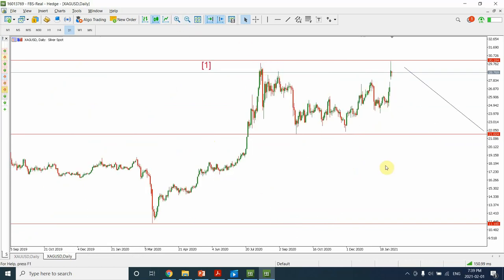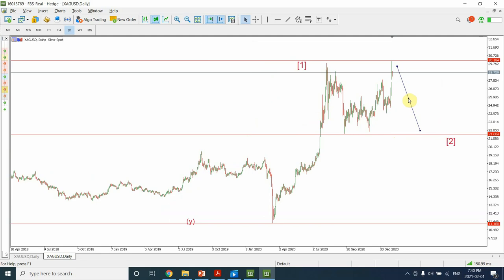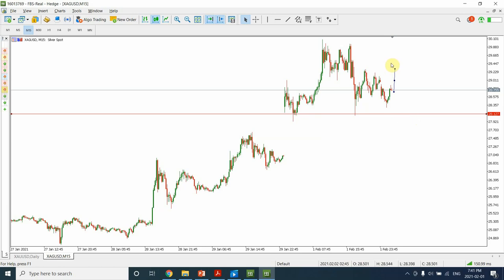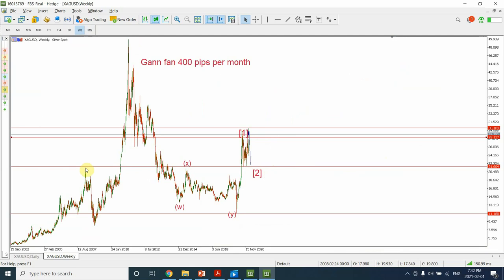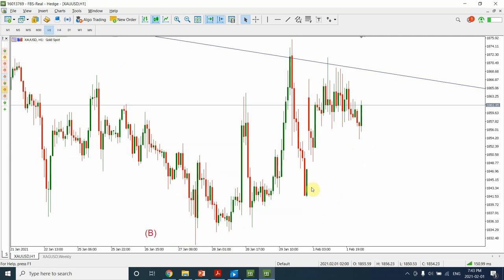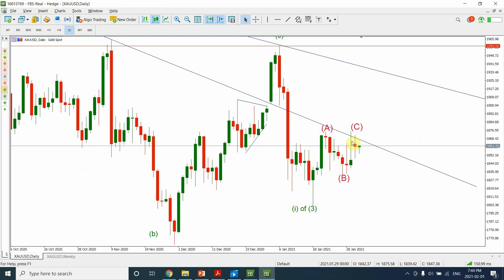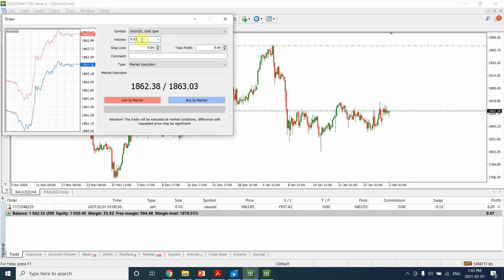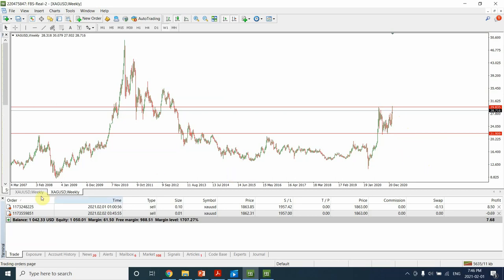Elliott wave principle applied on Gold Trade; Feb-02-2021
Silver has shown some strength , the question is will the bullish trend continue or not ? Gold is also showing important wave patterns. Here I analyze using Elliott wave analysis to see what is most likely going to happen in next few days.